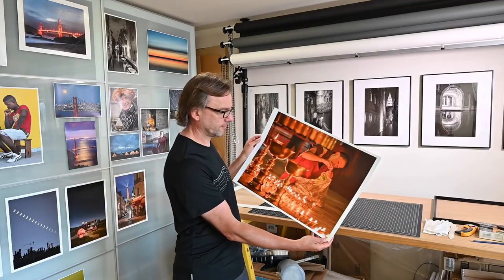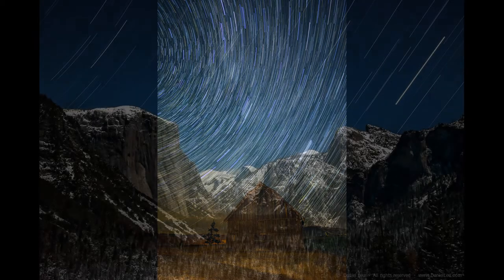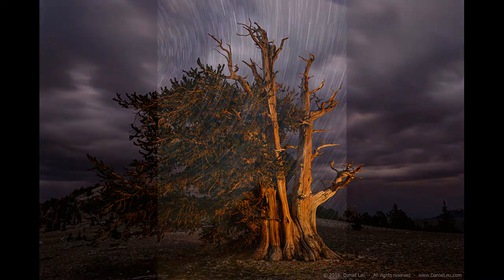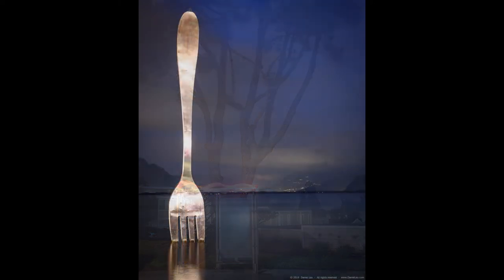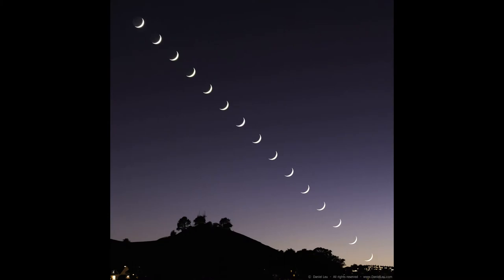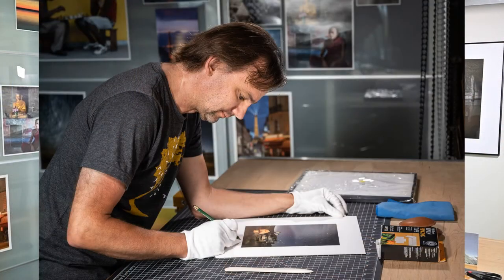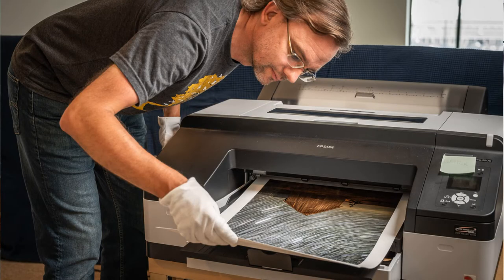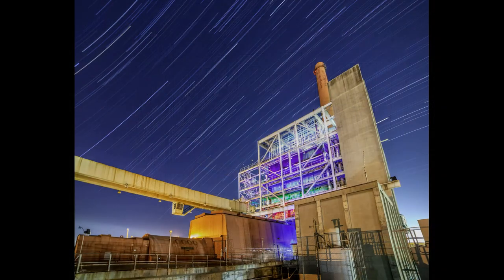VAST: Virtual Art Studio Tours by ArtSpan featuring Daniel Leu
ArtSpanArtist Daniel Leu [IG: @DanielLeuPhoto] gives us a peak into his studio space & speaks about his night photography.